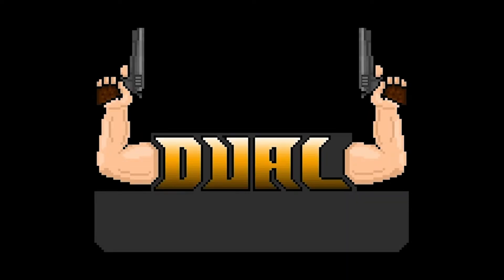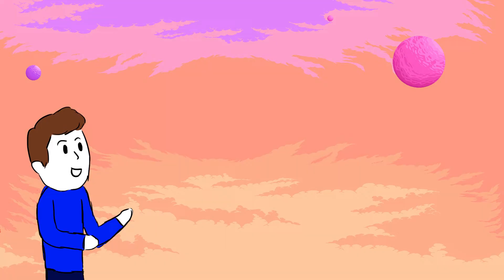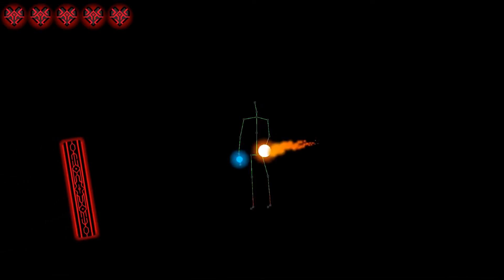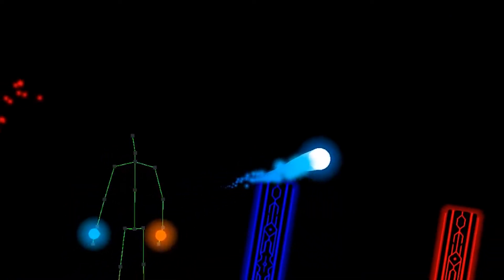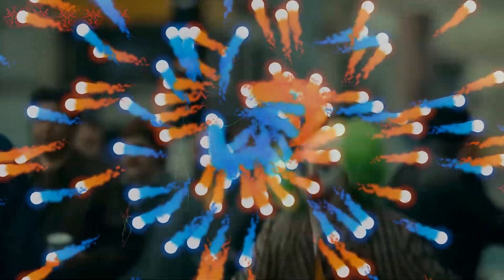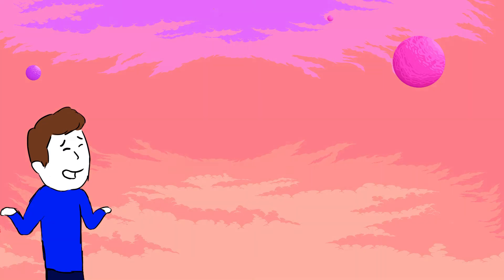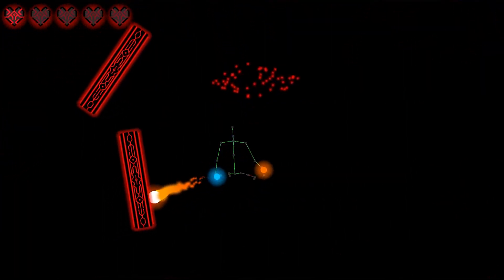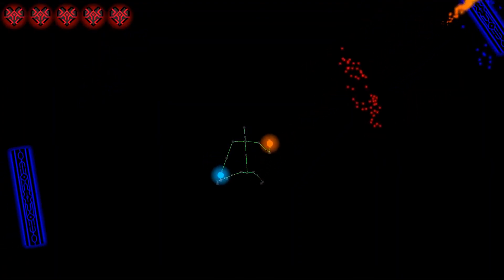Making a Kinect Game in 2019... (Kinect DevLog #1)